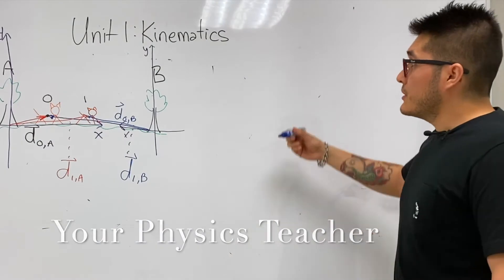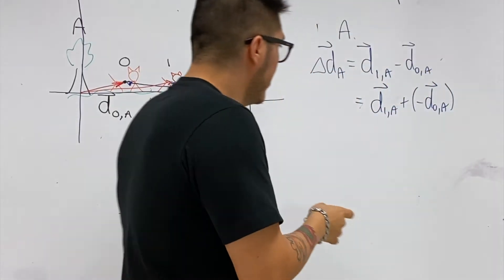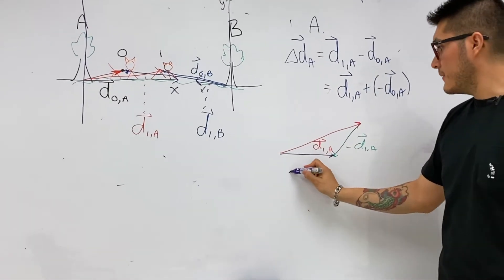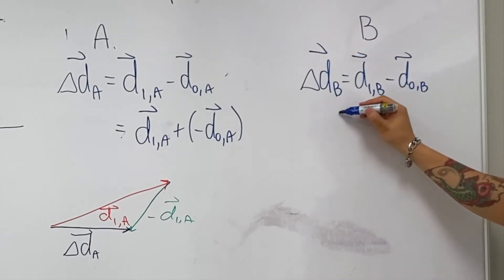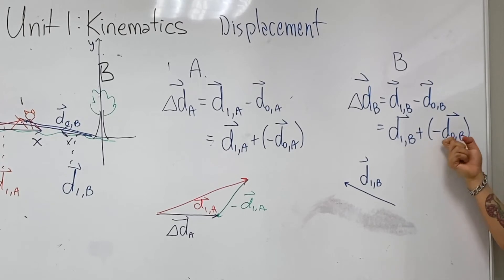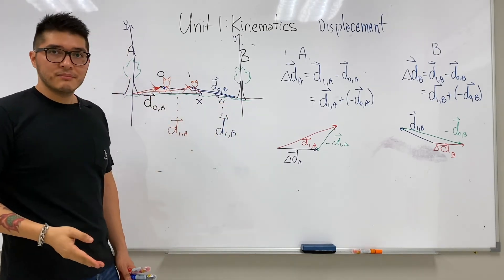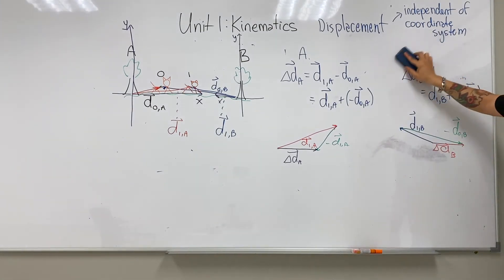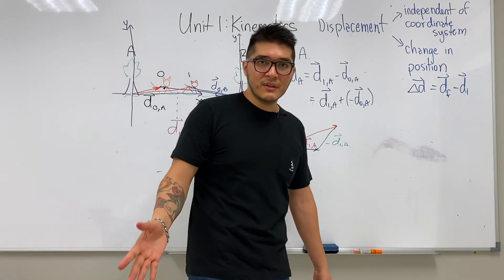DISPLACEMENT VECTOR as the solution to the Position Vector Problem | Physics Grade 11 SPH3U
Given that we can describe the position vector relative to a chosen origin, it is not always clear what the best choice of origin is. Different people will report different position vectors and will therefore disagree with each other.

Fernando Morales